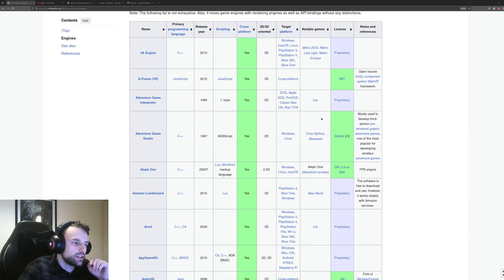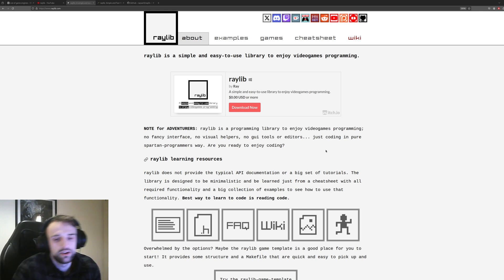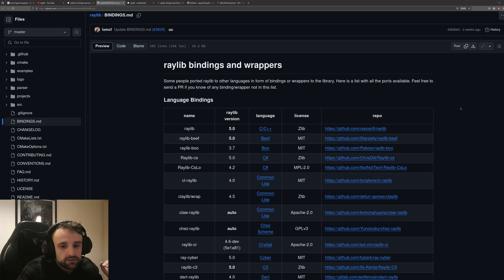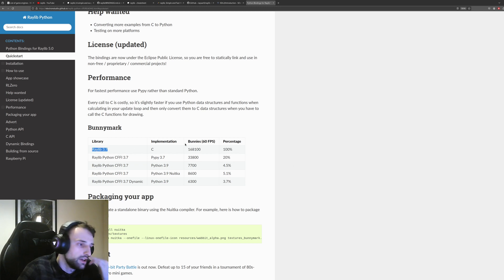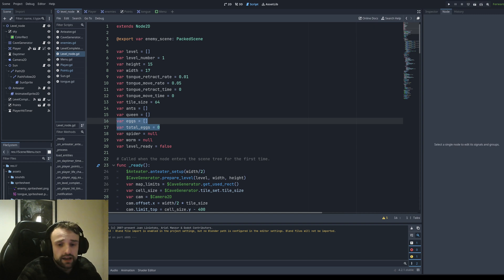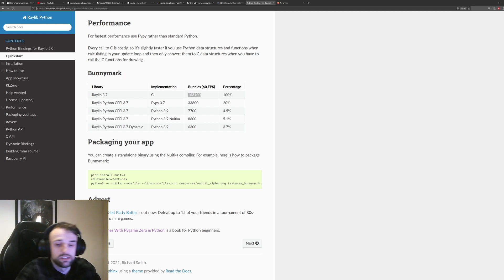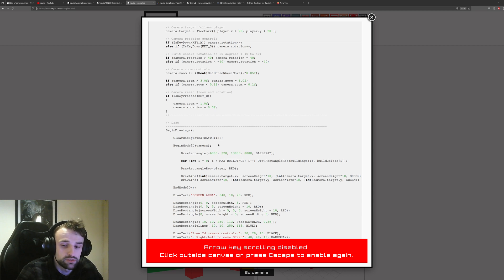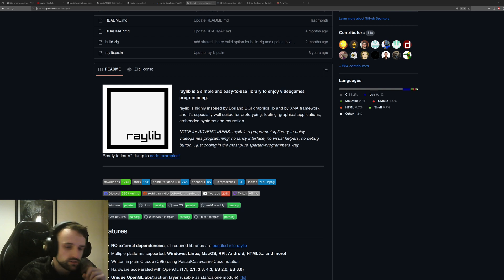Why is Raylib becoming so popular?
Raylib is a treat to work with and I highly recommend you try it out for some of your visual projects.